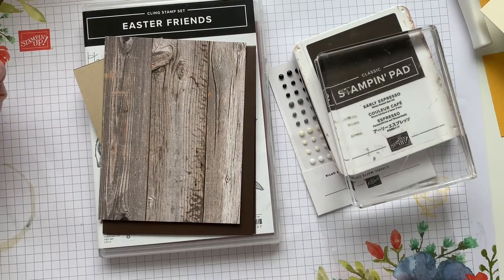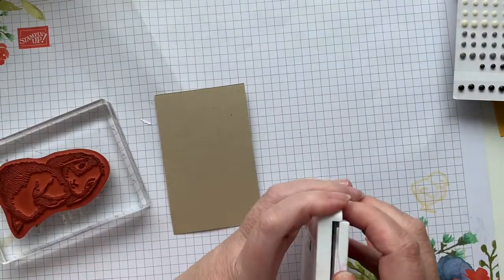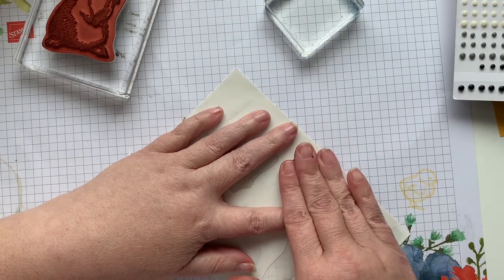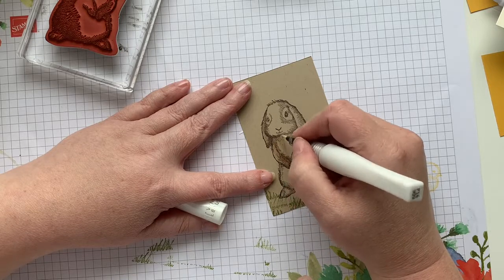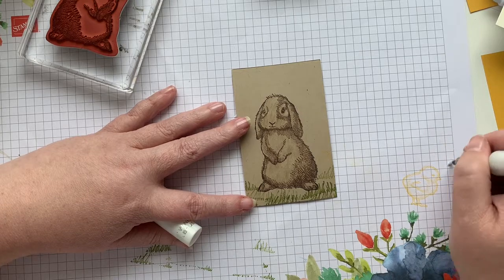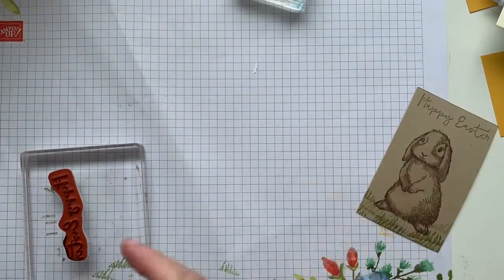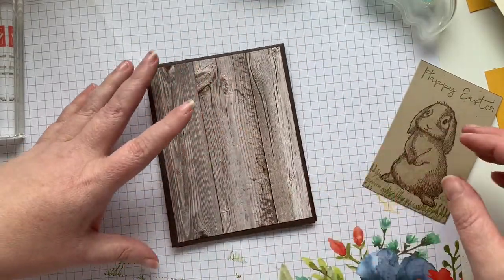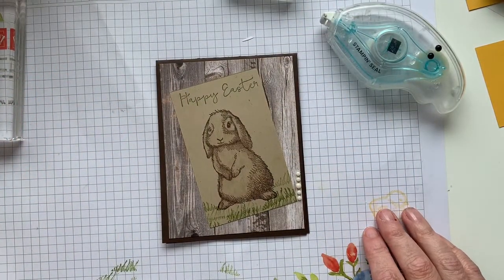Neutral Easter card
Stampin' Up!'s Easter Friends is so adorable. Paired with neutral cardstock, and timber paper from the On Good Taste paper pack, this card comes together quickly and easily.